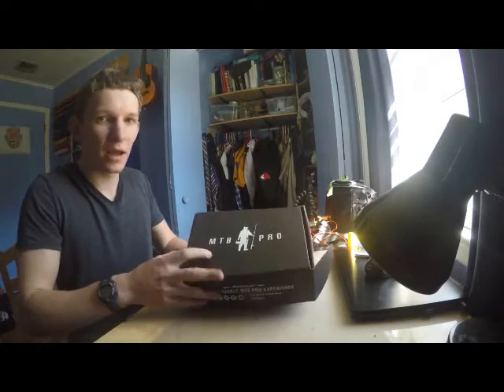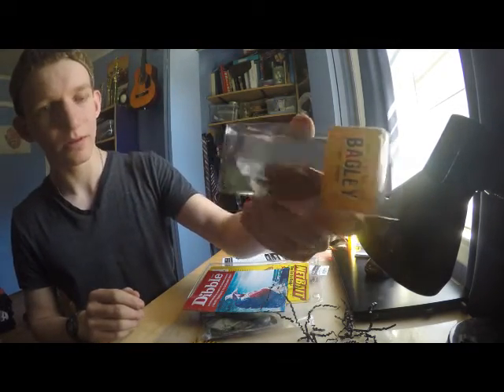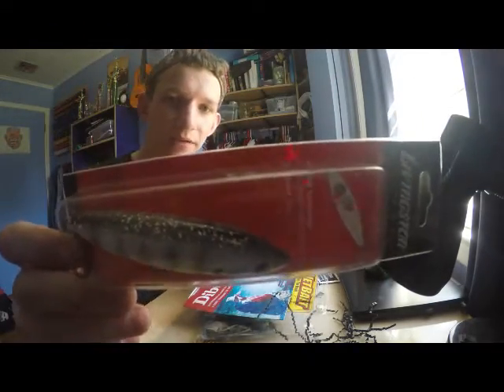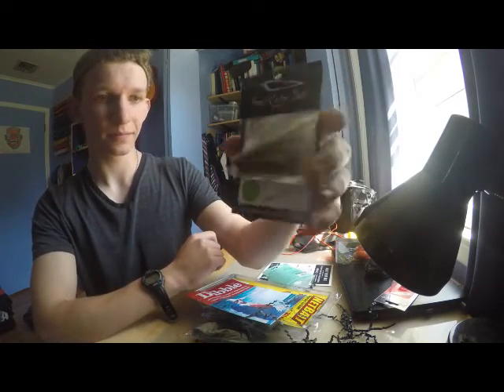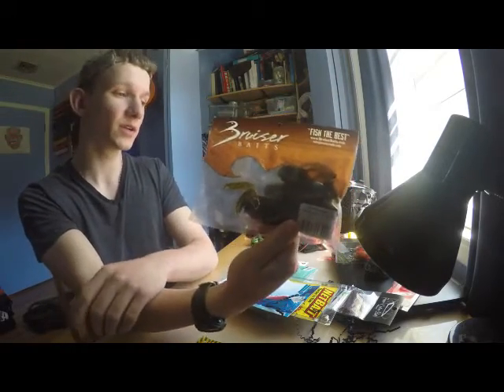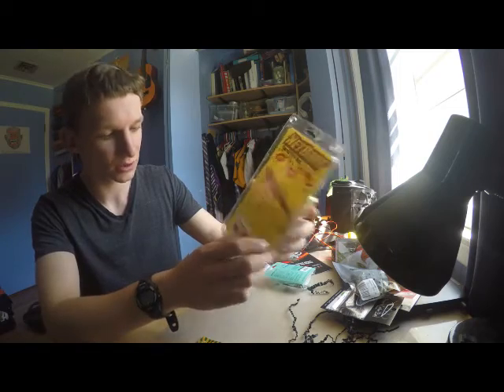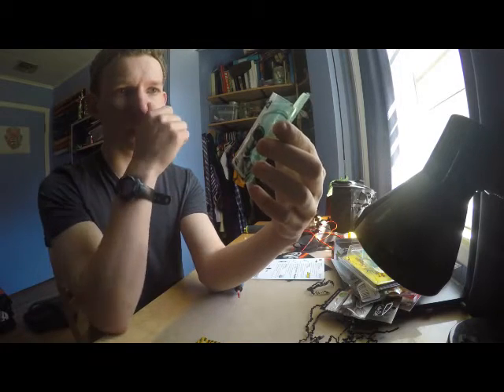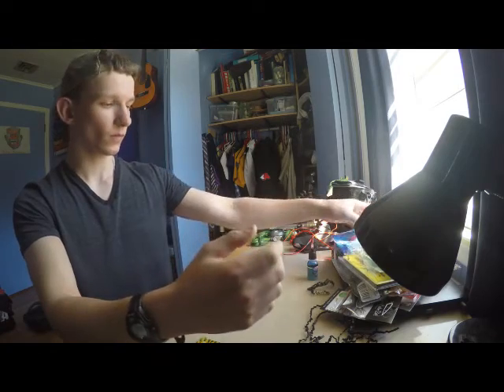MTB Pro Unboxing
Unboxing my MTB Pro